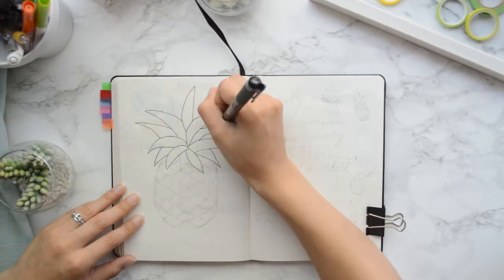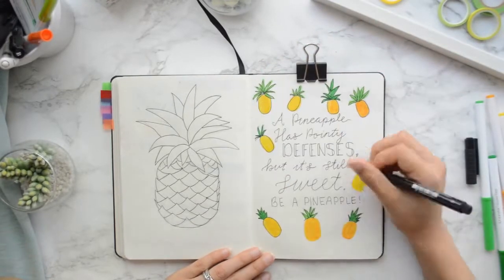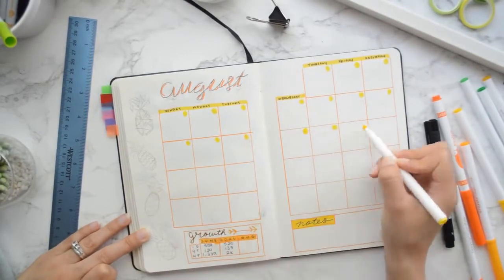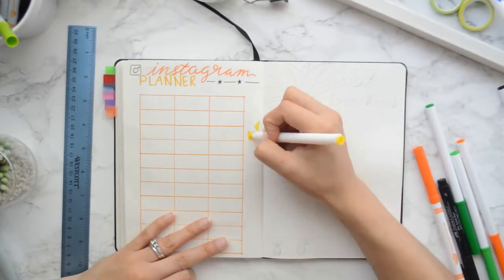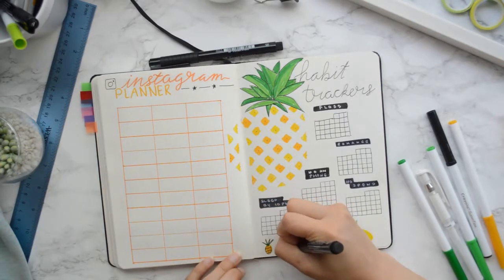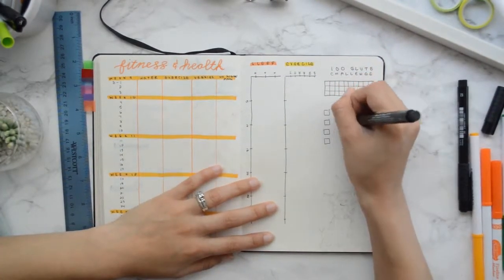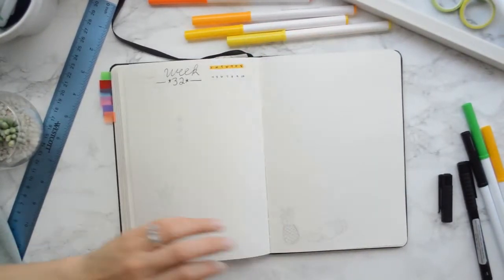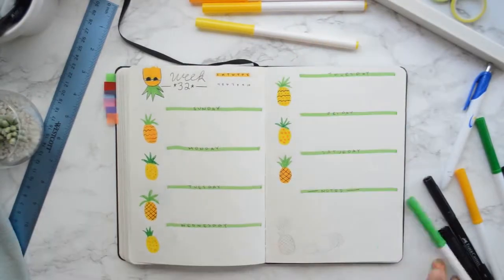Pineapple Themed Bullet Journal — August 2019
Heyy dolls!

As usual I’m late… But the month is just starting to I think I’m good! :) Today I’m sharing my August BuJo with youu! It’s pineapple themed and yes, I’m one of those people who LOVES pineapple on pizza!! Irrelevant, but still a good fact to know about me ;)

Anyway, I tried to make it as short as I could but I talk too much so in the end, I don’t think I succeeded? LOL But I hope you guys enjoy this video. I cannot wait to start filling it out!